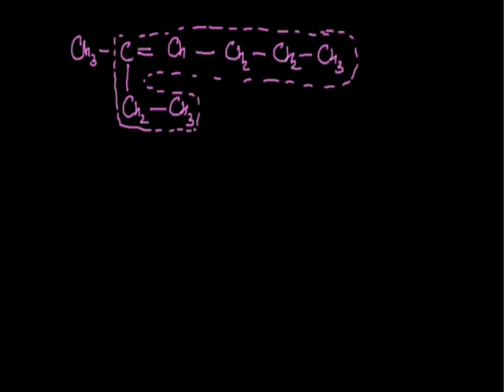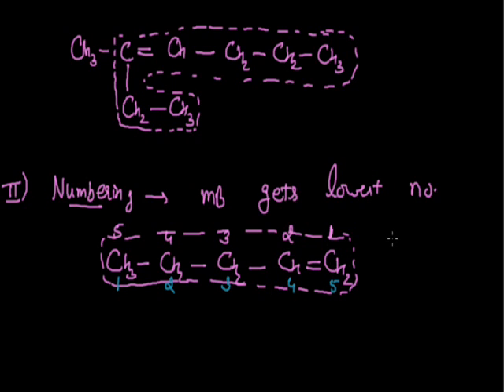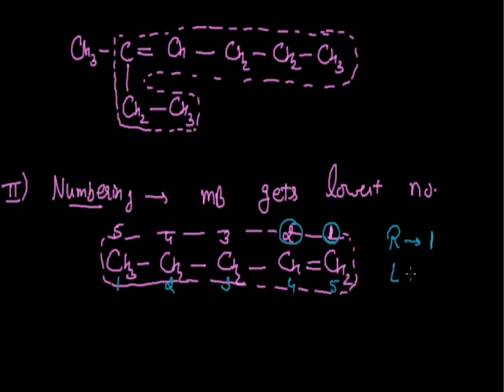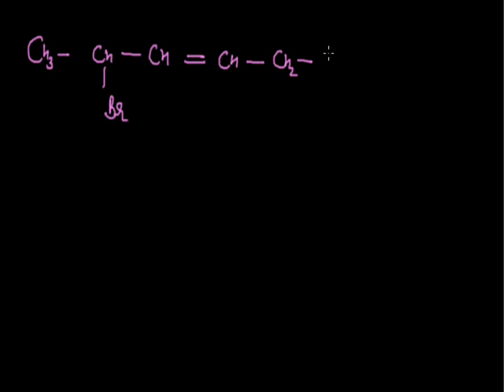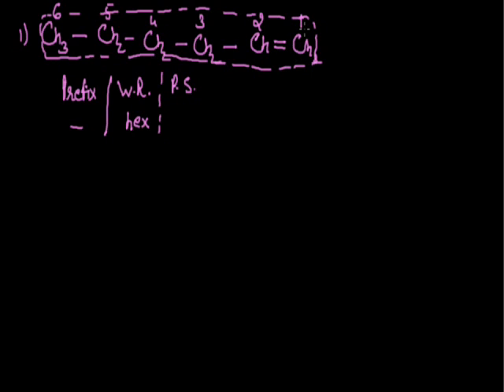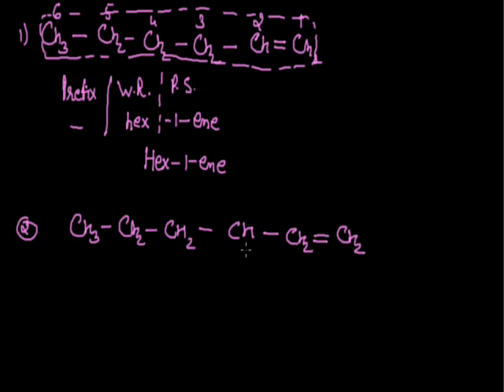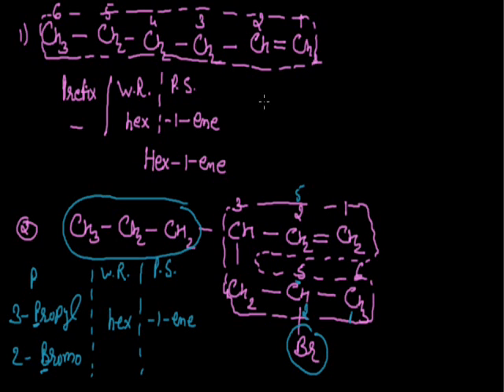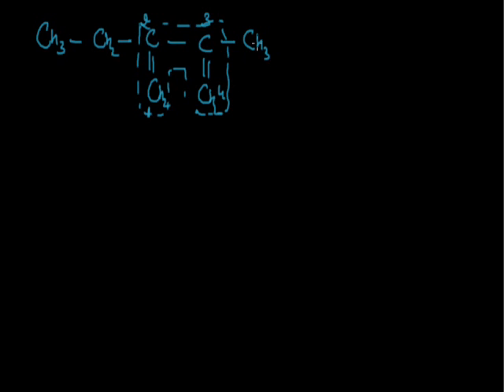Organic Compounds 007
IUPAC nomenclature of alkenes and alkynes